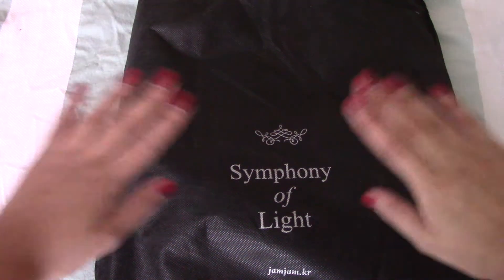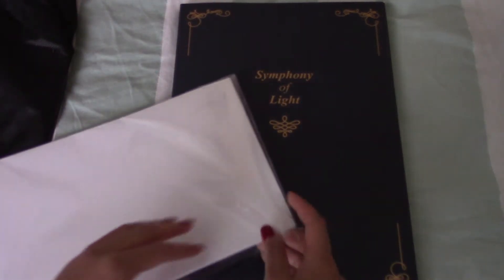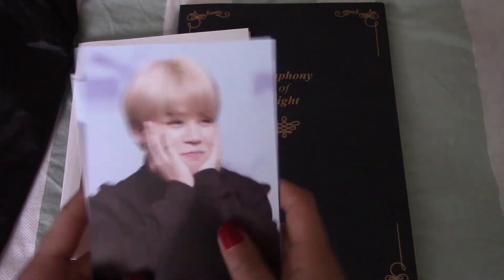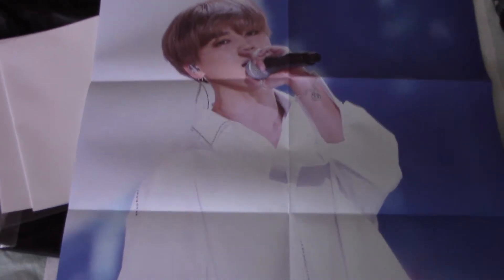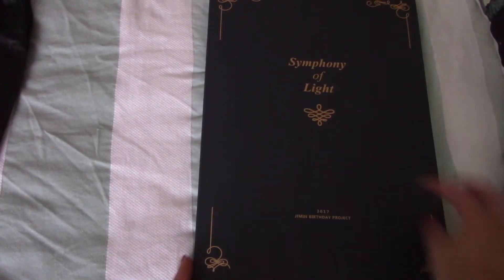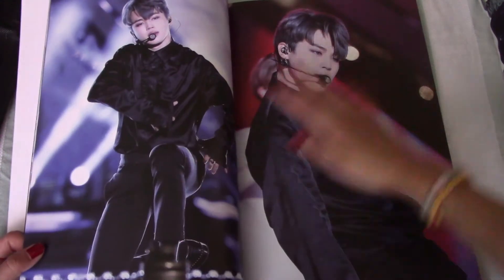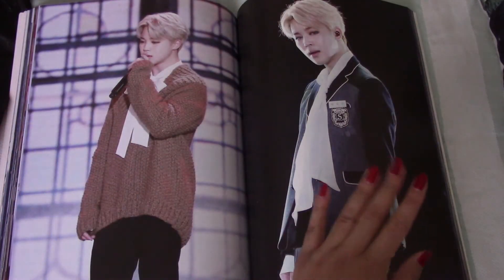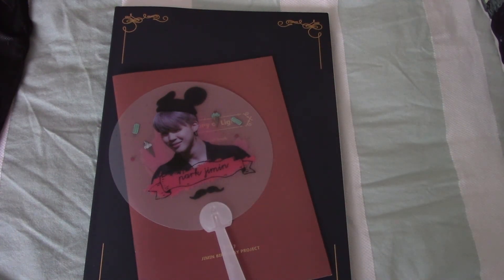[Unboxing] Parkjamjam's "Symphony of Light" (BTS Jimin fansite goods)